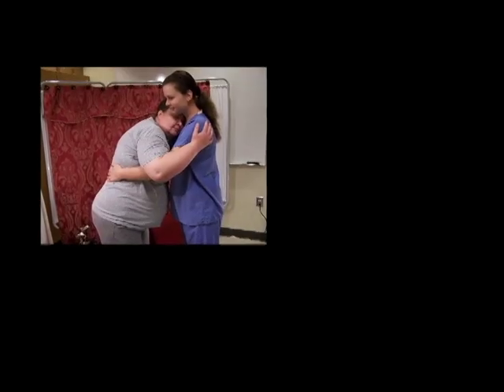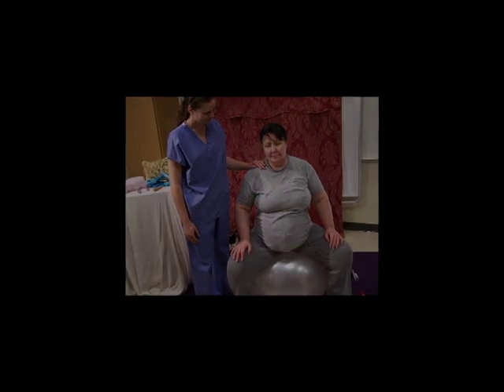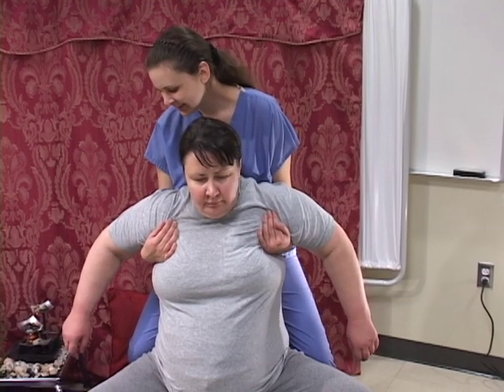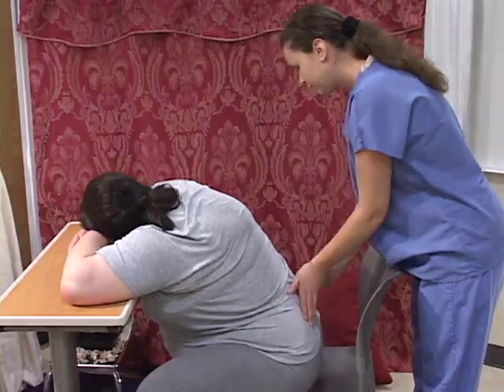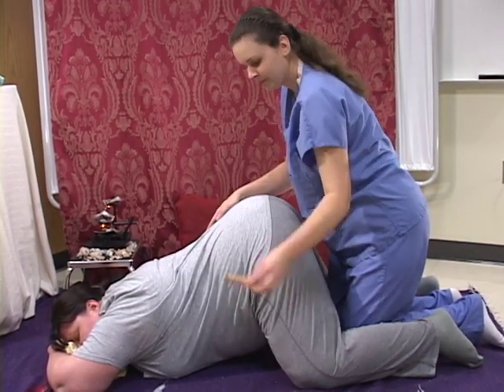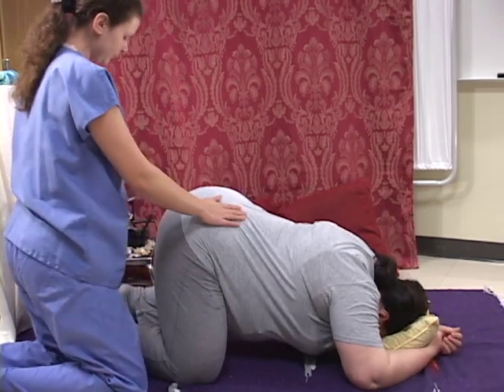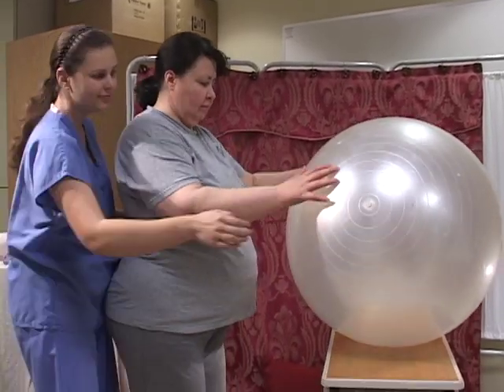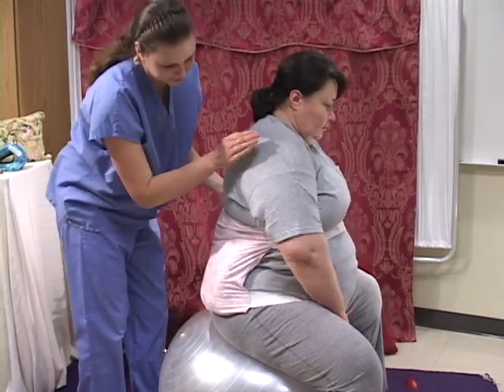Comfort Measures During Labor